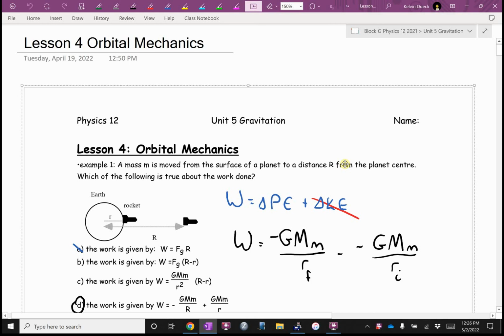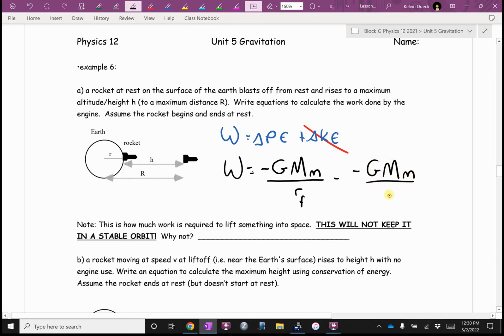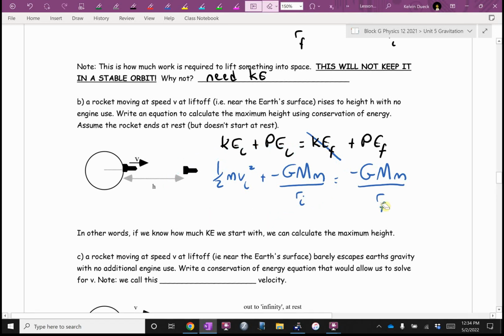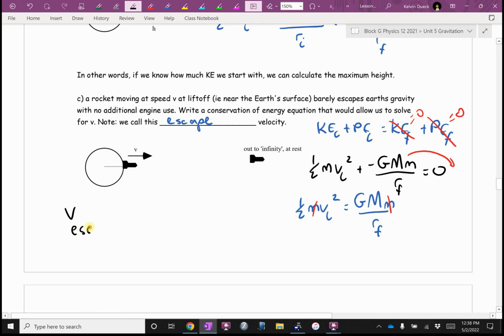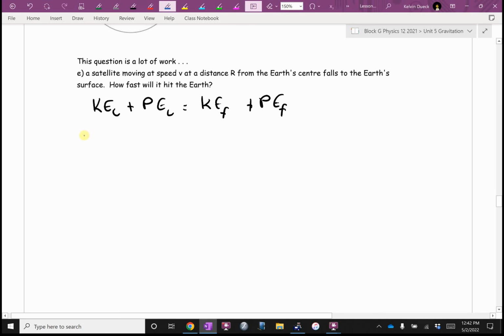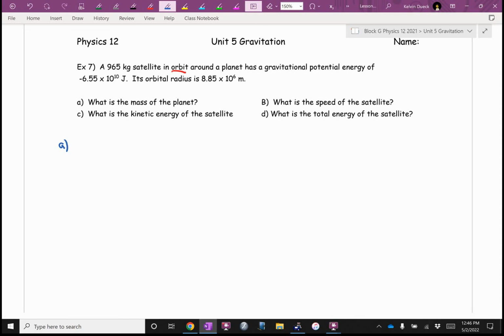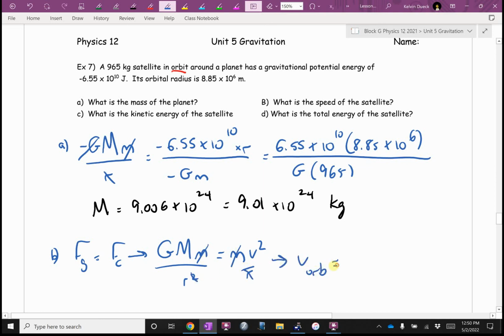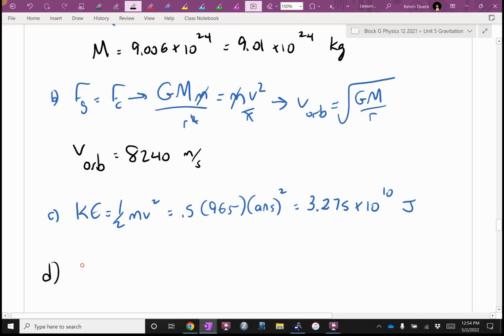Physics 12 U5L4 Orbital Mechanics (Part 2)